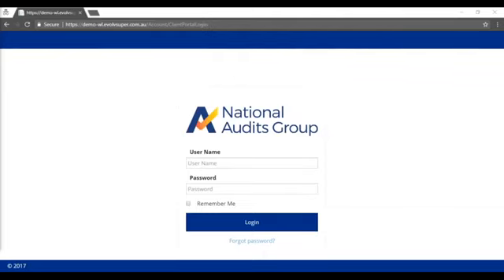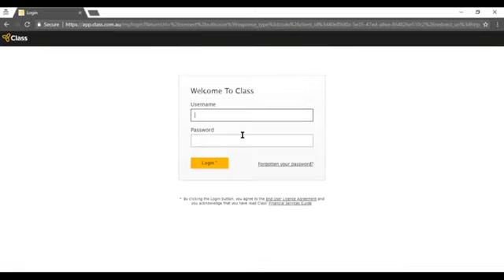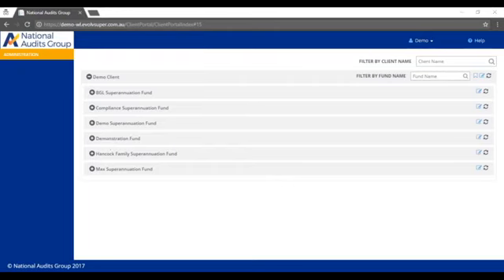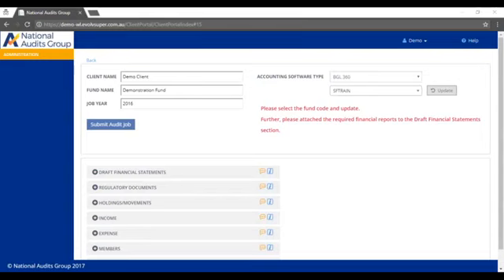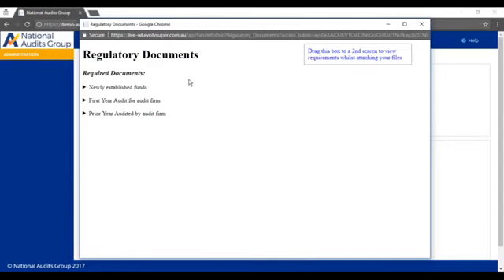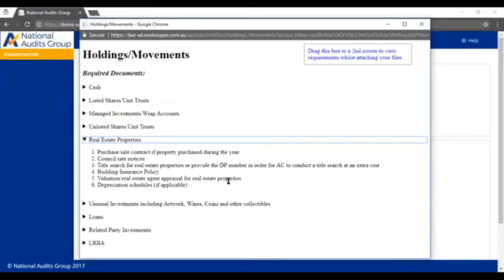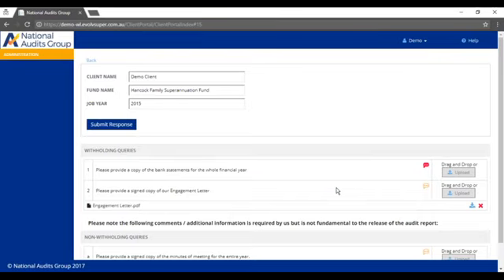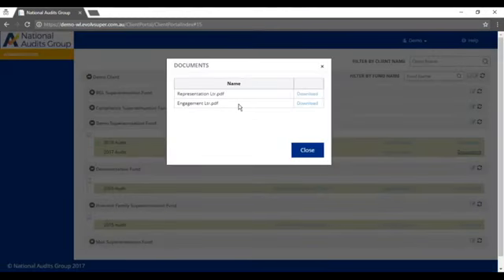national audits group client portal training SD